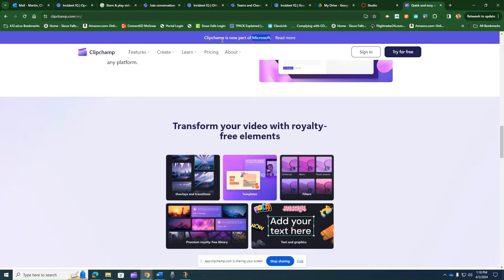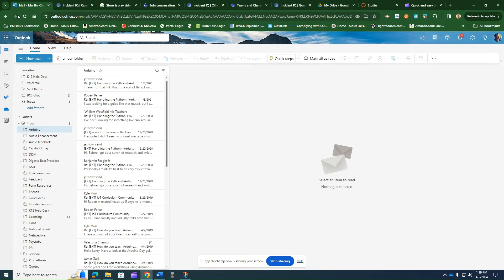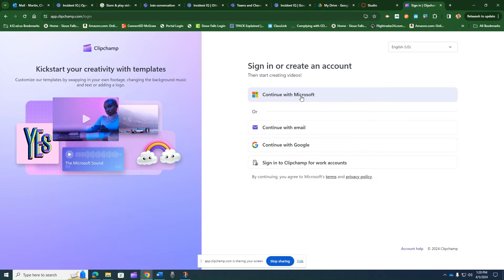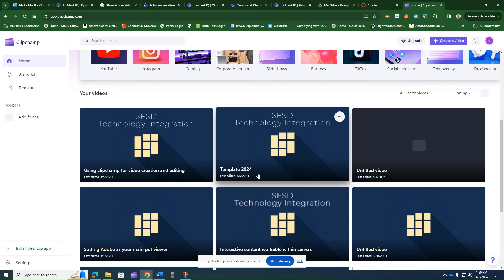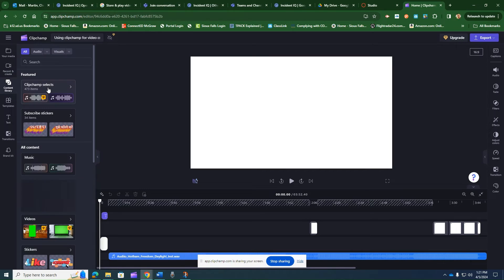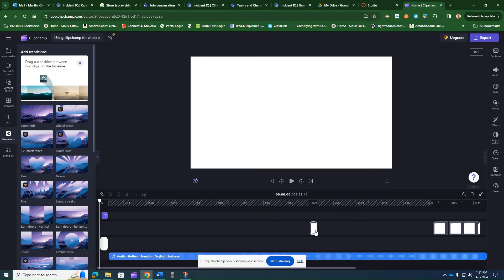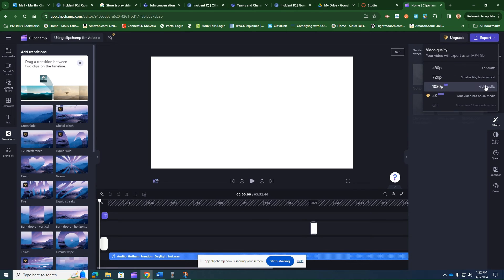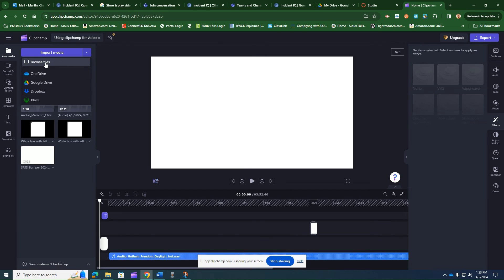Using clipchamp for video creation and editing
I give the rundown on why you should be using this free and easy to use online video creation powerhouse.